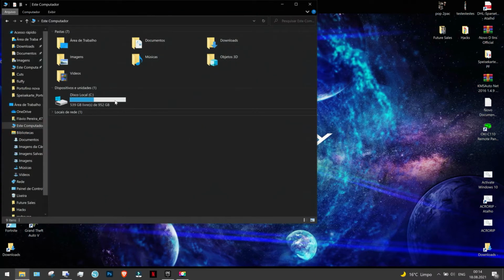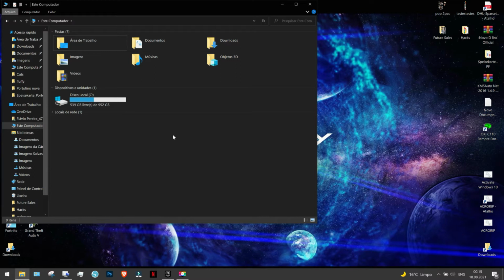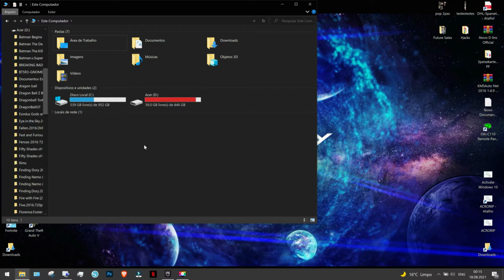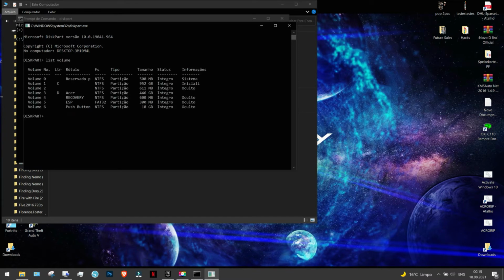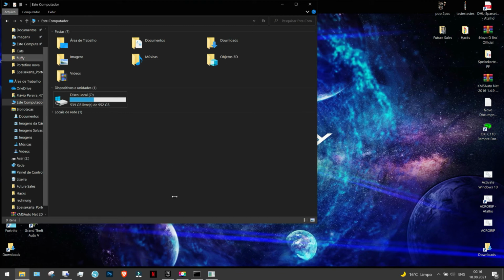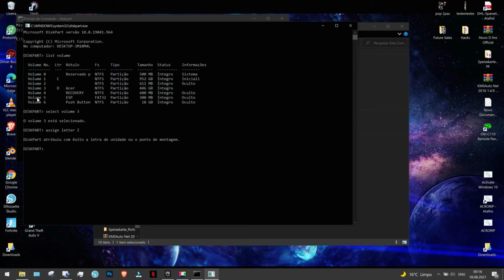100% How to Fix External Hard Drive Not Showing Up or Hidden Super FAST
100% How to Fix External Hard Drive Not Showing Up or Hidden Super FAST

-Open windows and type: cmd

-In command type and open: diskpart

-In diskpart type:

-list volume

-select volume (1, 2, 3,... the number your disk is on, usually you can identify your disk by looking to its size in GB)

-assign letter (A, B, C,... or other that you wish, not important)

If everything worked it should appear a message saying that the operation was sucessful and your disk should now be visible.